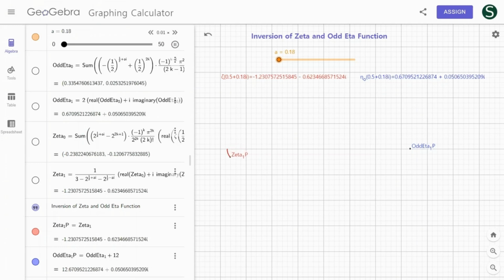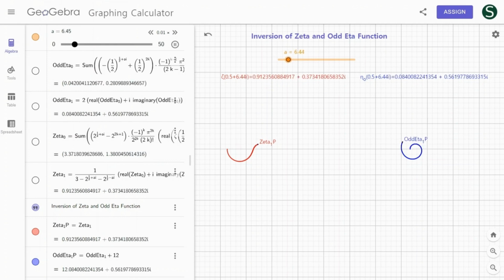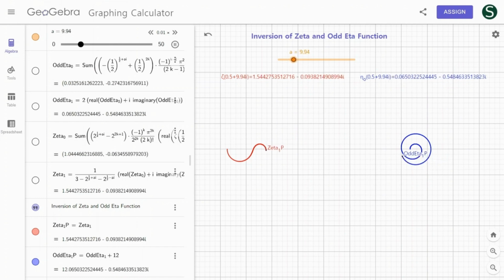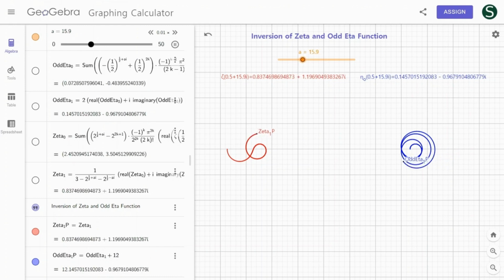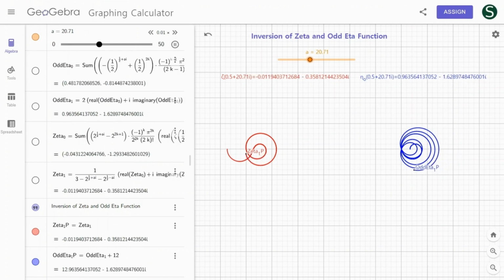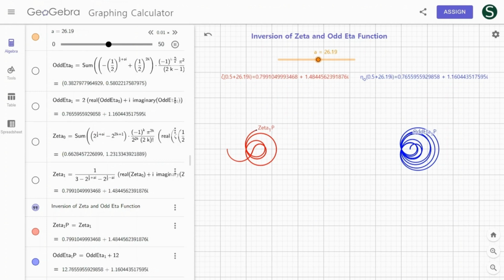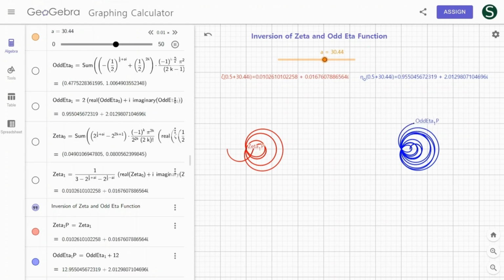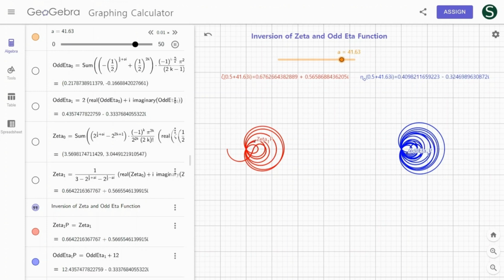Inversion of Zeta and Odd Eta Functions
The Dirichlet character of mod 4 does not have a primitive character, but it can be inverted by the functional equation. Again, the trigonometric function can be eliminated by the inversion of the gamma function, and it has the same form as the inversion of the L-function.